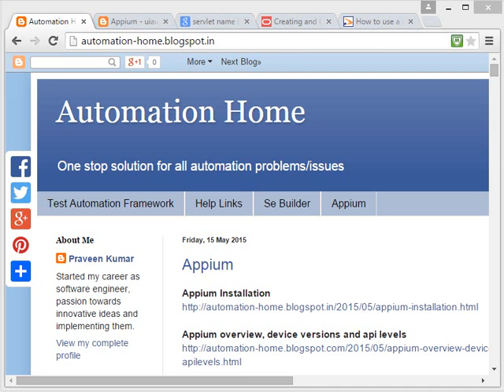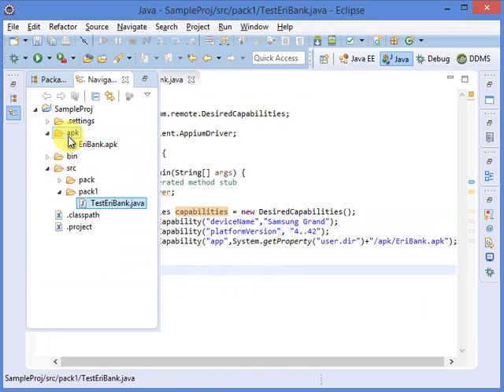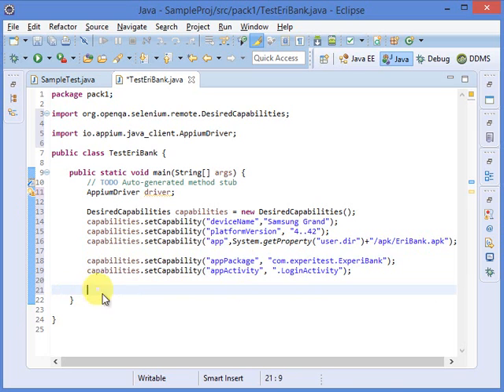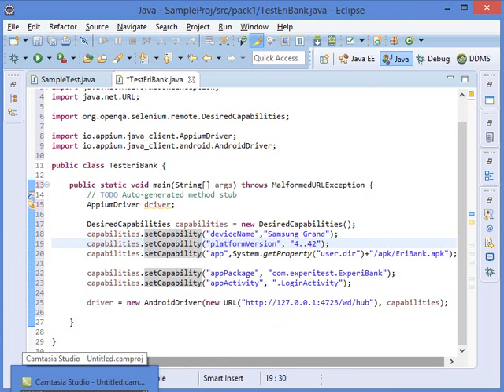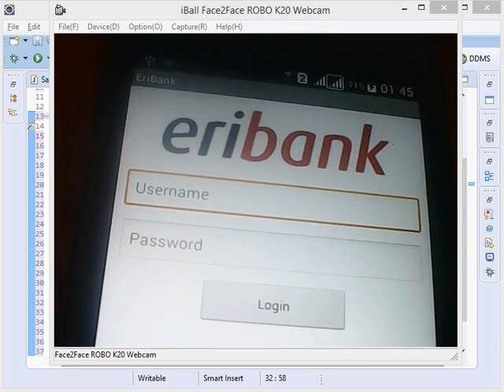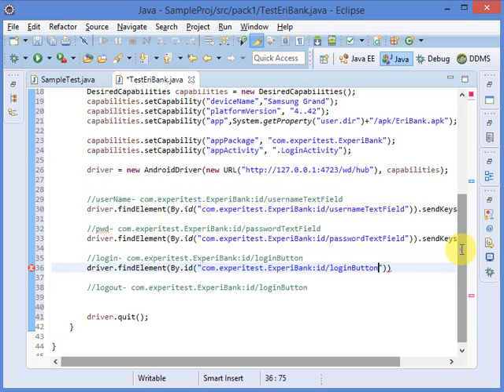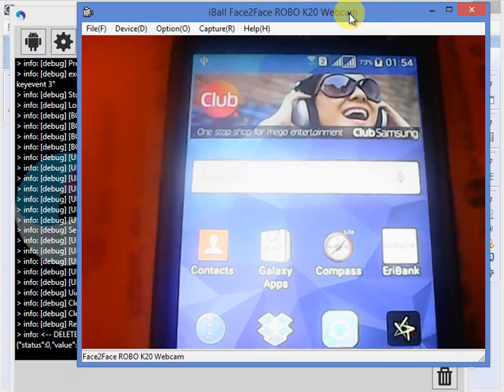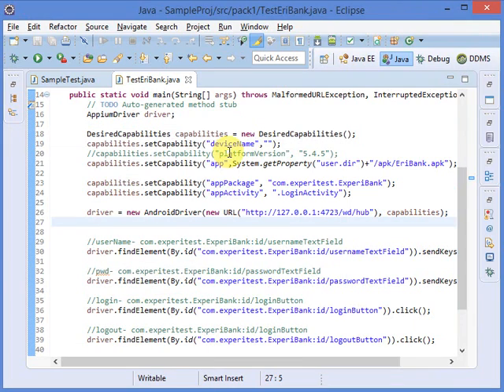Appium - Java automation script execution